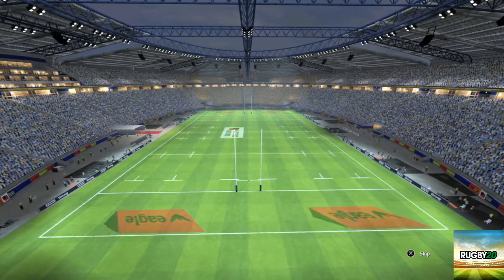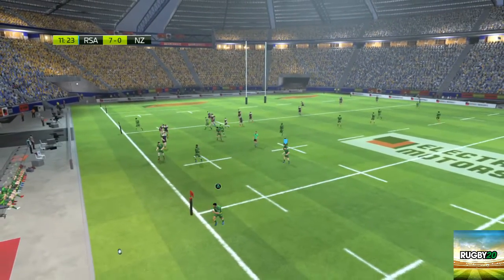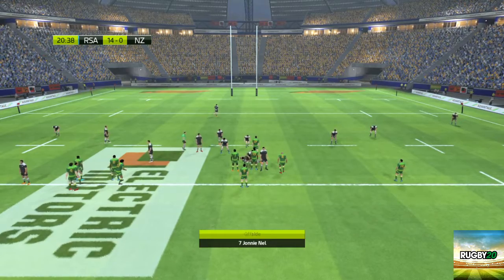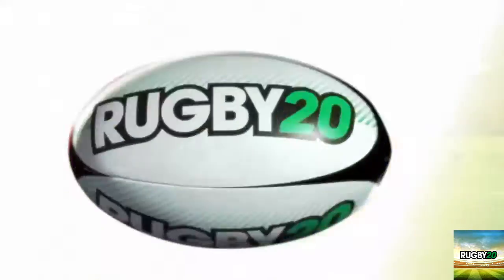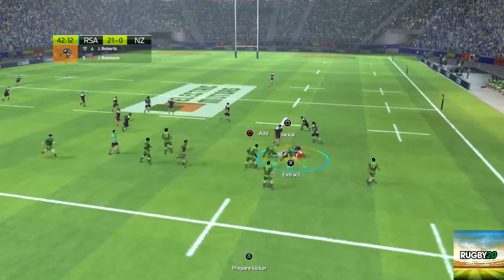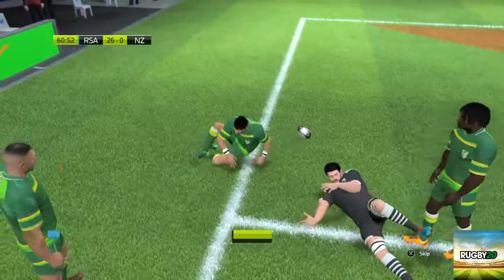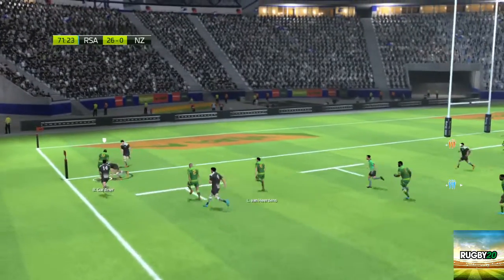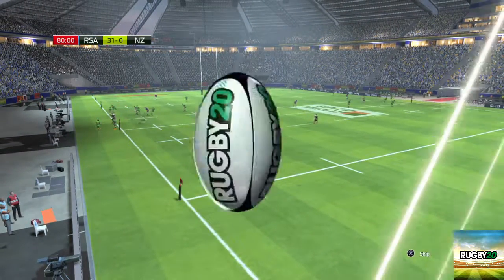Rugby 20 South Africa vs Fiji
Rugby 20
20
Sport